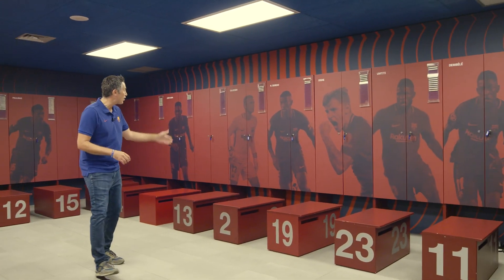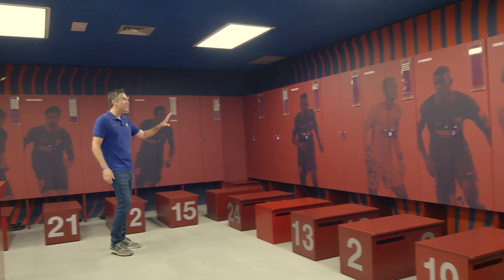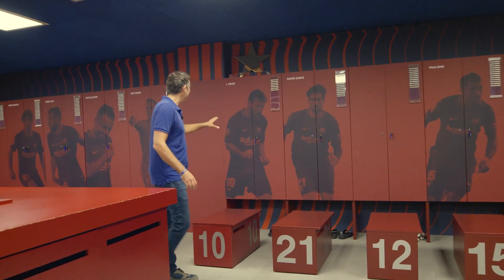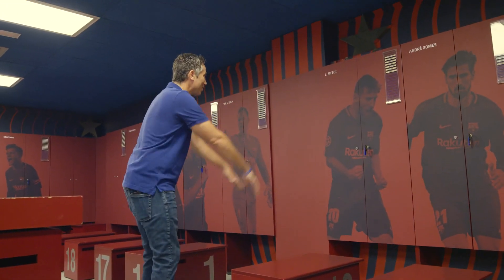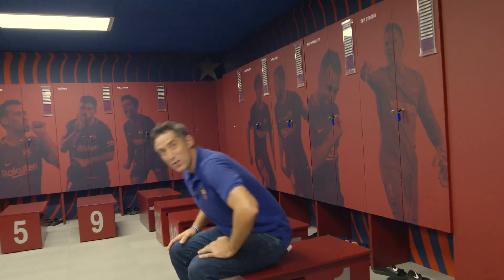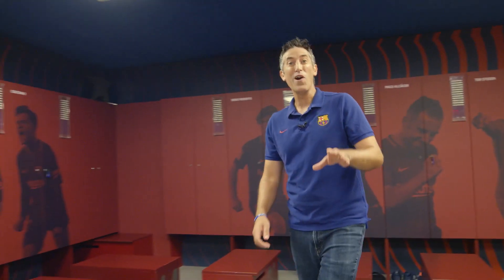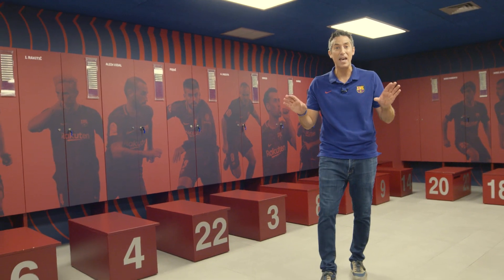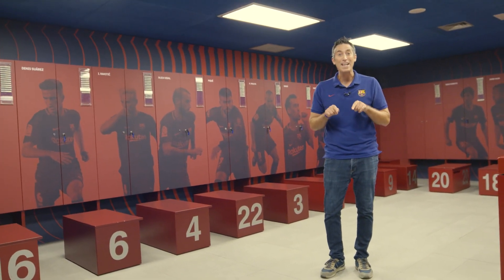Inside Barça goes inside FC Barcelona's new locker Room, with Mike Toll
The Barça players have yet to see it! We take you on a quick tour of the newly redecorated dressing room for the coming season with a special stop at Leo Messi's locker.